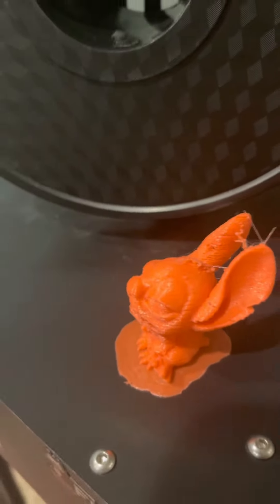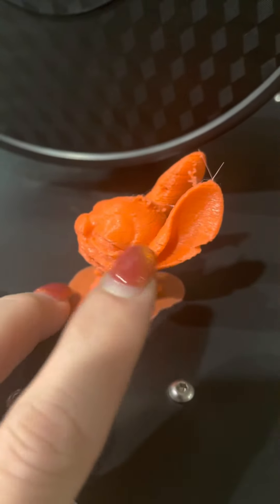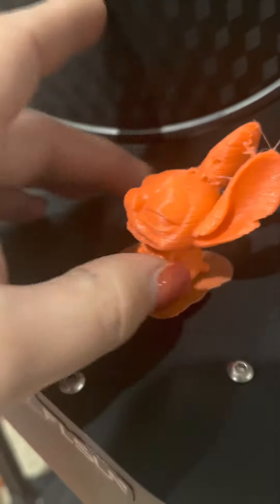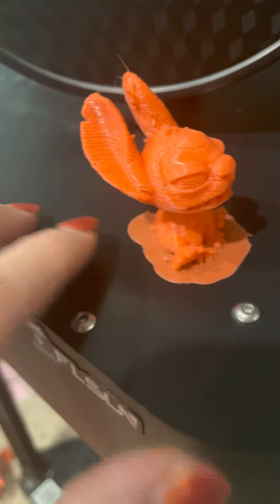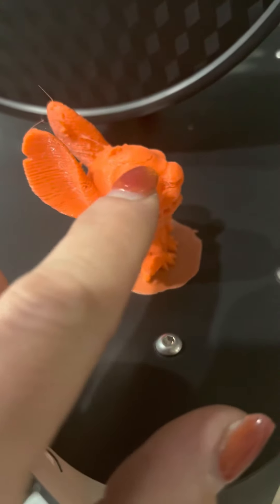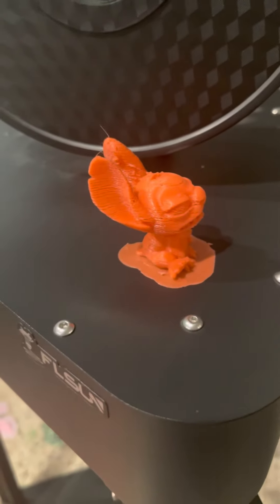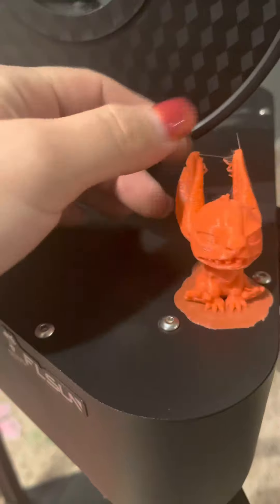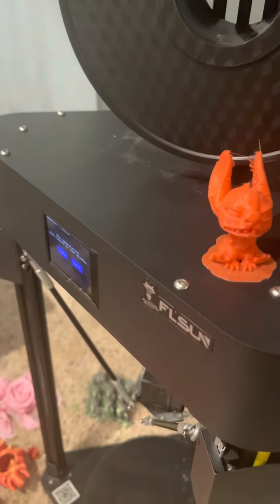September 22, 2022